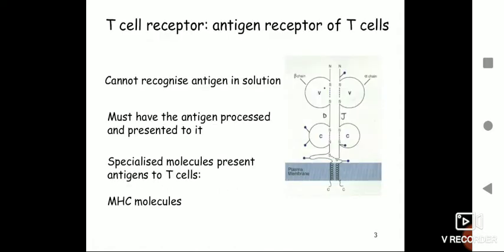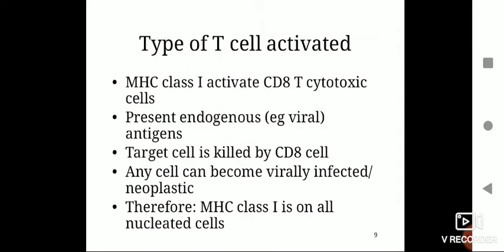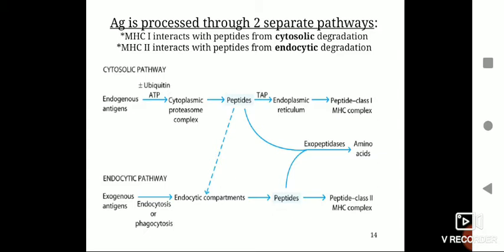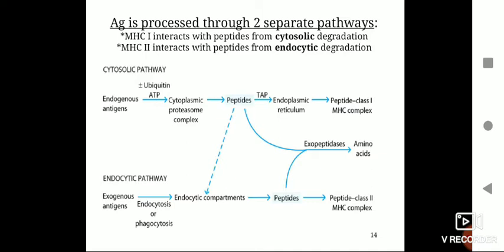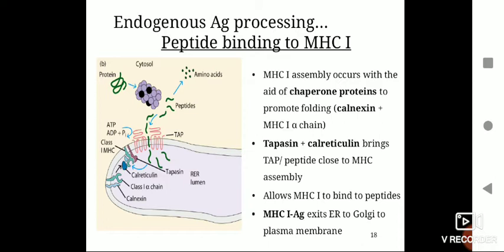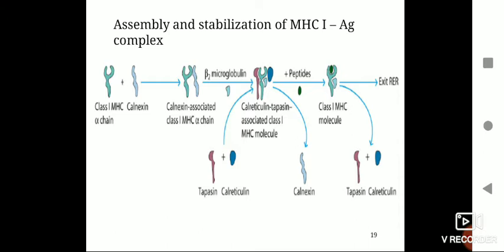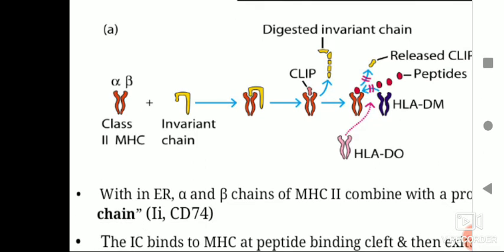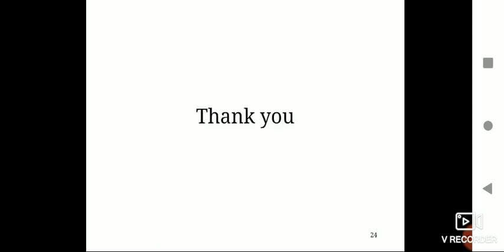Antigen Processing & Presentation